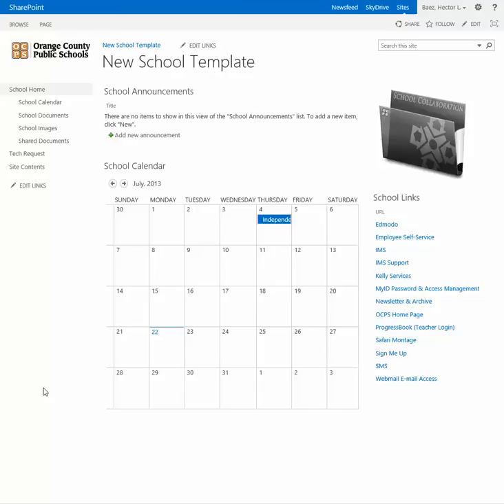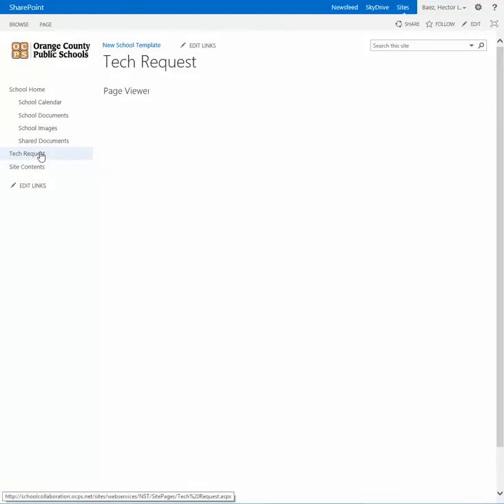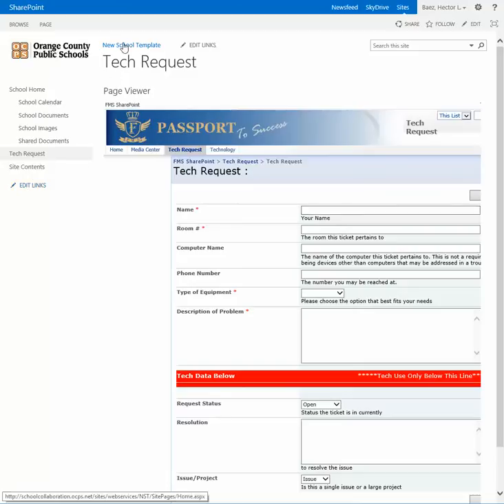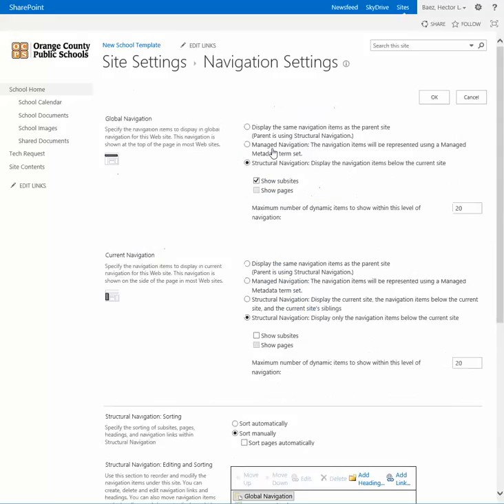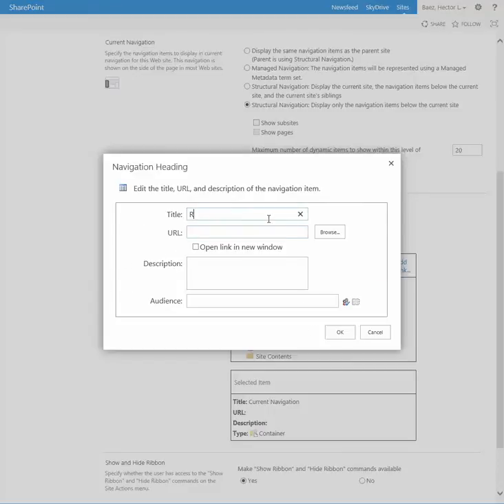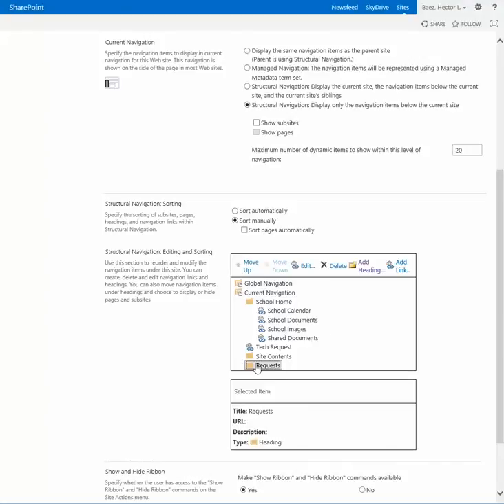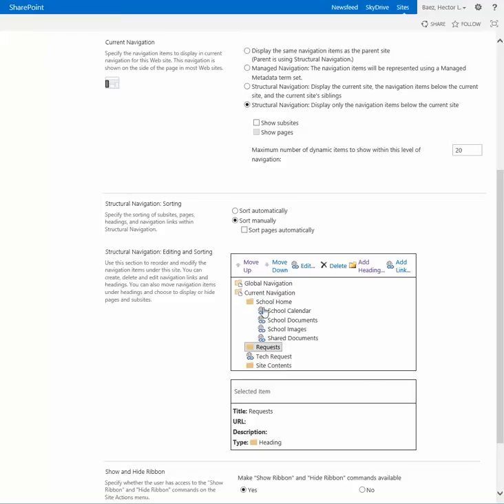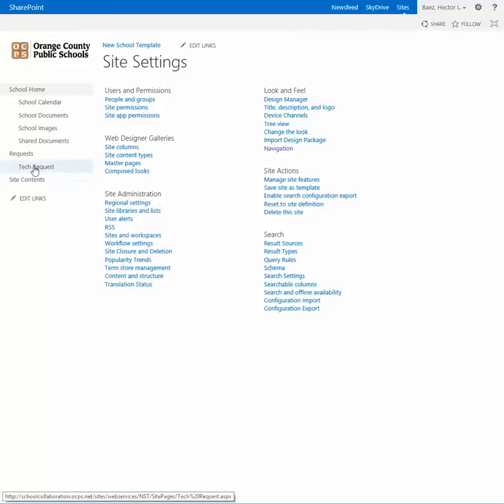SharePoint - Create a heading on the left navigation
This video shows how to create a heading on the left navigation.